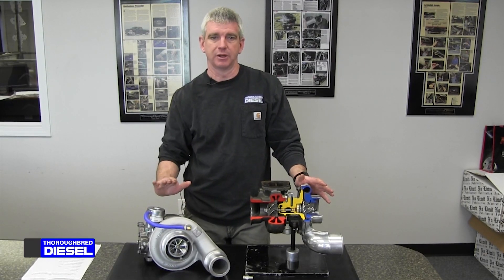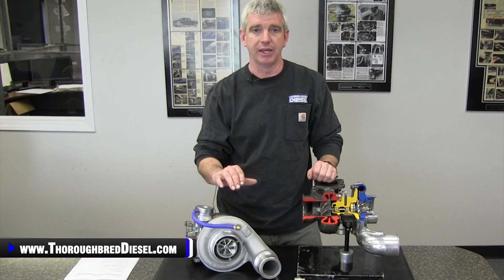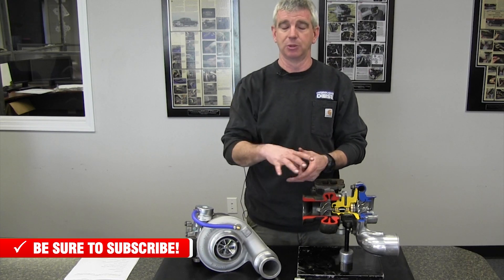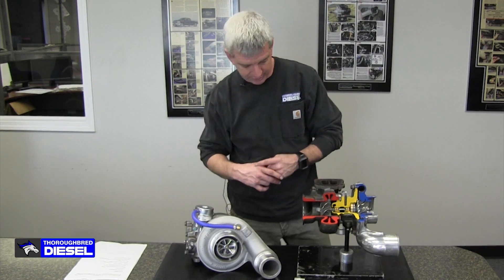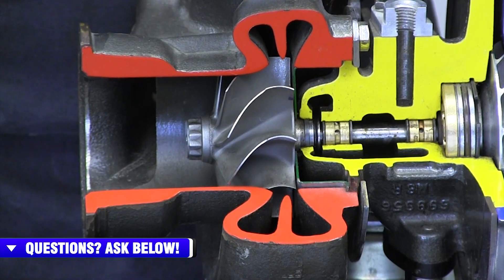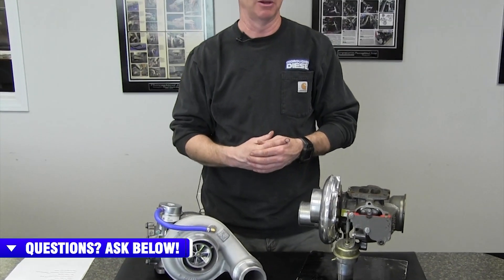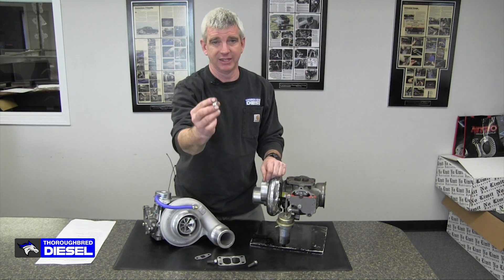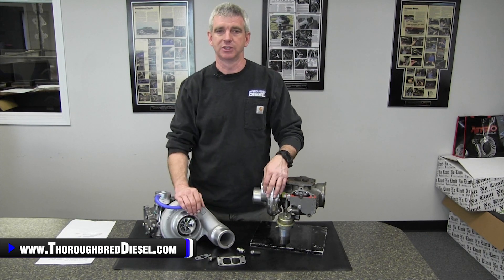What's Inside Industrial Injection’s Phatshaft Turbo That Makes It The Best?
💪 The PhatShaft turbo was designed to handle mild fueling upgrades to increase overall performance and be perfect for towing. The @industrialinjection PhatShaft comes equipped with an extended tip forged milled compressor wheel and 360 degree thrust bearing. The PhatShaft utilizes a large turbine wheel and is available in a 12cm or 14 cm exhaust housing in which they modify the angle of the exhaust nozzle, maximize the wastegate ports, and enlarge the wastegate chamber for full wastegate travel. All PhatShaft turbochargers, it is equipped with dual grooved high-performance bearings and an adjustable boost elbow. We recommend the 12cm Housing for 12 valve and 24 valve trucks for faster spool up.

Watch us show why Industrial Injection Phatshaft Turbo could be right for you.

Chapters
0:00 Industrial Injection Phatshaft Turbo
1:00 Specs
1:39 Super Phatshaft vs Silver Bullet
2:37 Turbo Features
5:31 Kit Contents